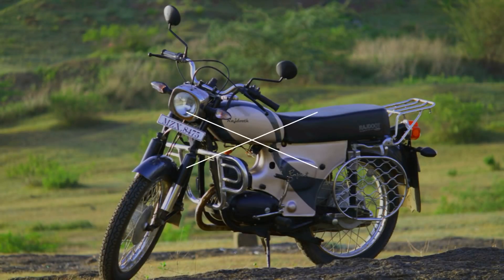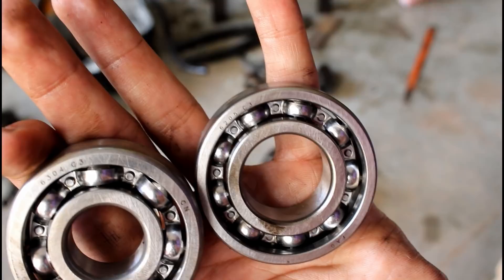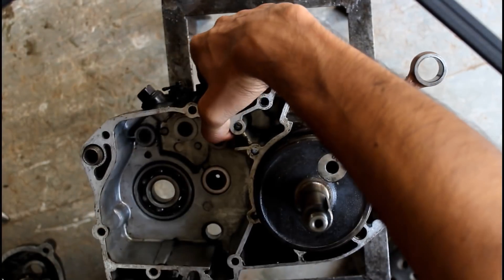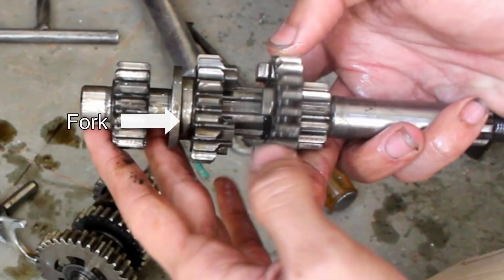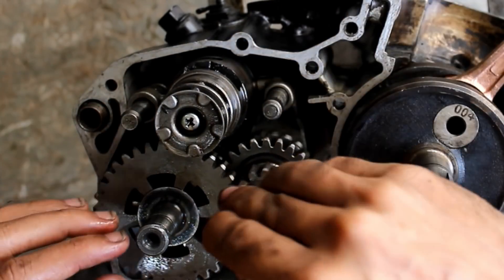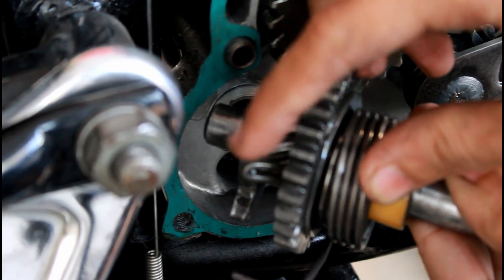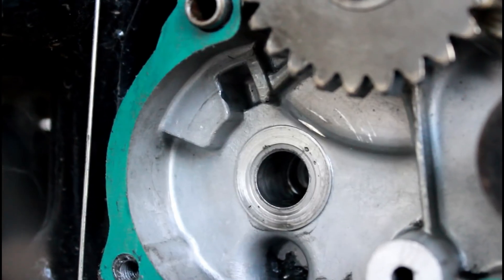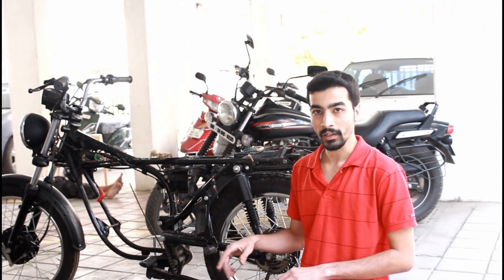Engine Assembly | Bearing Replacement | Yamaha Rx100 | Yamaha Engine Series Part - 3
credits - Amey Bagul thank you for all the help! :-)

Yamaha Rx 100
year of make - 1994

This video series shows disassembly and assembly of yamaha rx 100 engine.
This video series will help you if you want to change the crank bearing of yamaha rx 100. this will allso be helpful if you want to rebuild your engine ..

link to download workshop manual -

music credits -